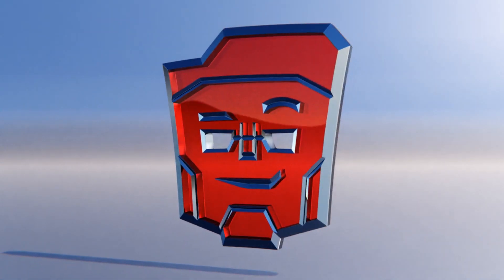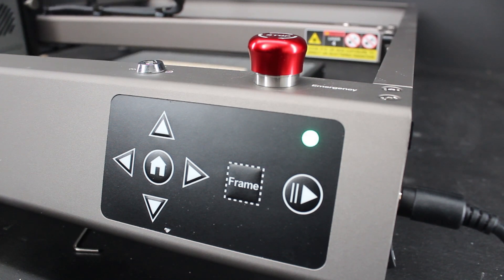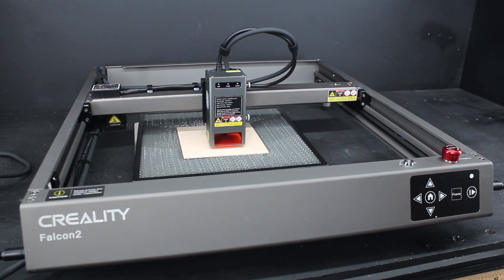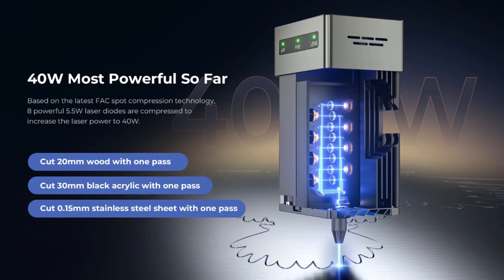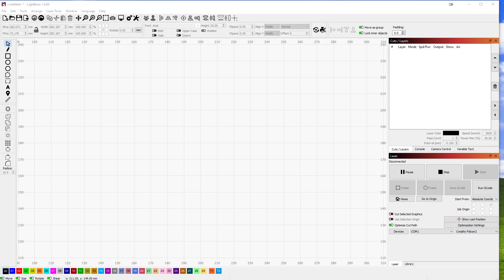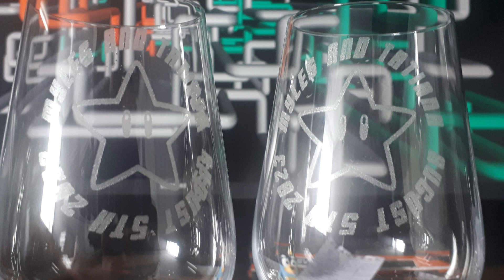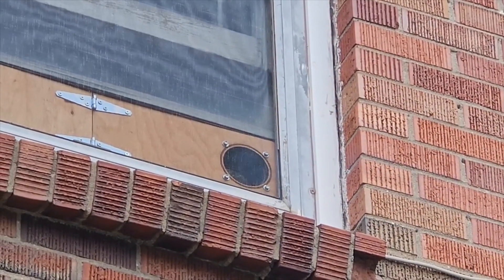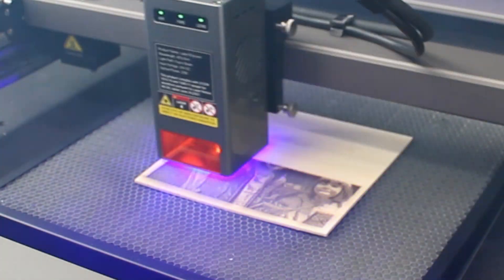IMMA FIRIN' MY LAZOR! - Creality Falcon 2 22w Review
Today I discovered the power of using gcode to fire lasers instead of dropping filament, and the results will forever be burned into my brain (and on my wood)

This video was graciously sponsored by Creality, and I have to give them some serious recognition for allowing me to talk both about what I did and didn't like about that machine (I've had sponsors before try and micro-manage the video and tell me to remove something they didn't like, they didn't do this)

Code：FNTLE

Please note, that the Honeycomb riser, the Rotary Tool and the Enclosure are all separate items that require purchase, as in they're not included in the box. All items that are actually included with the Falcon 2 (both the 22w and the 40w) are subject to the description found on their website

Special thanks to StunnaStream for all his hard work transcribing the captions!

Links to 3D files, and where to buy them

Are you an independant channel and want to sponsor a video? prices are as follows

Ad Length (in seconds)          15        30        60
Make your own ad                  $15     $20      $30
Have me say your ad              $20     $40      $60
Stop Motion Ad                       $45      $60    $120

Very Frequently Asked Questions:

What song do you use in your Outro?
The Drop - Kary Casey @ White Bat Audio

Where did you get your Sunbow scale chart?

Where did you get your set pieces?

Where do you get your sound effects?

What's your favourite Transformer?
Jazz, Astrotrain, Brawn, Thundercracker - In that order

0:00 Thanks to the Patrons!
0:10